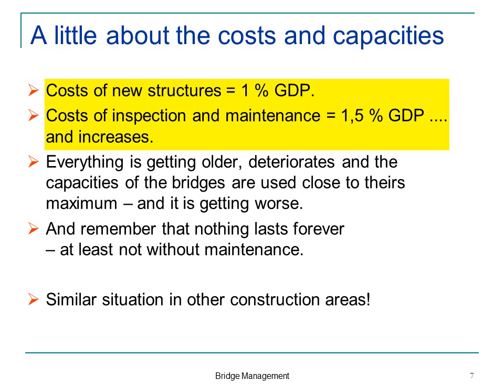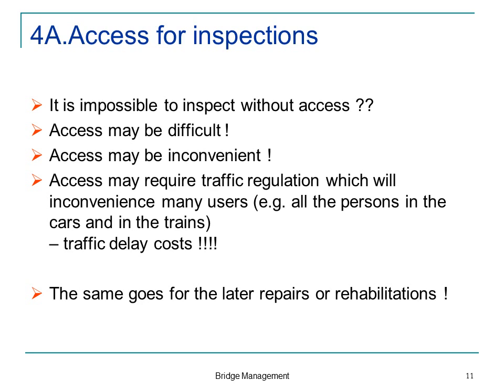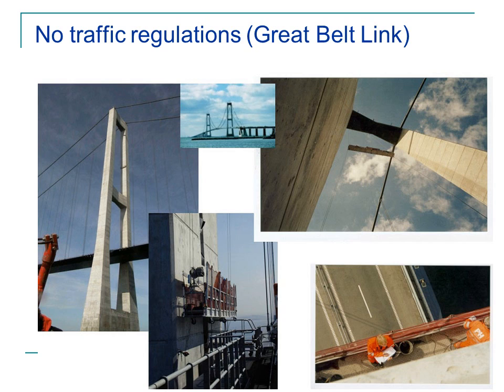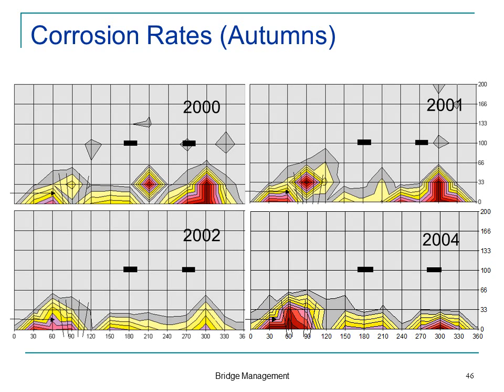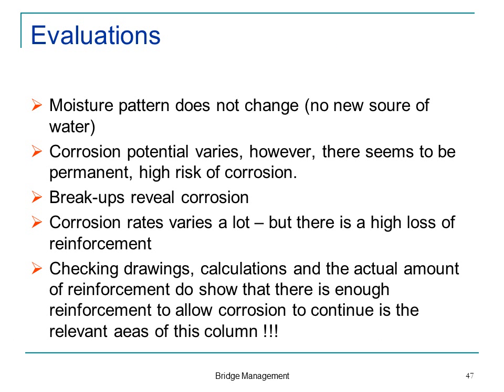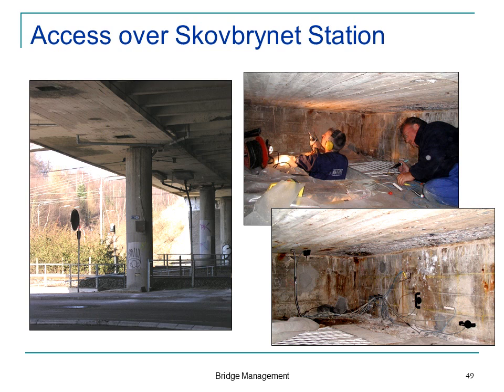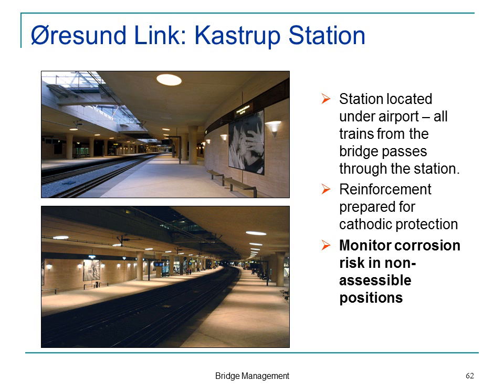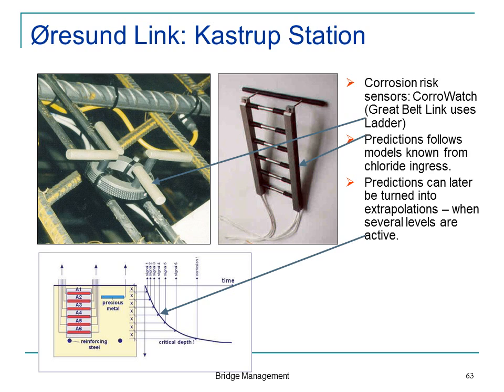Bridge Management (Lecture by Goltermann 28 November 2011)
The lecture on Bridge Management from the Bridge Design Course at the Technical University of Denmark DTU. The video is generated from the slides used 28 November 2011 and includes the lecturerers (Per Goltermann) explanations to the slides.